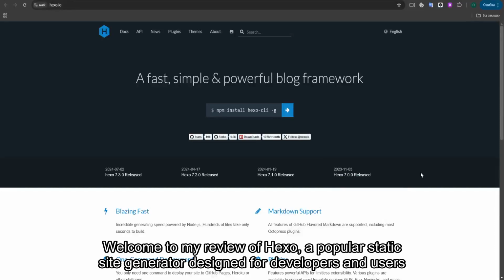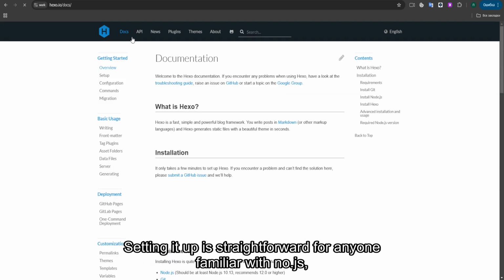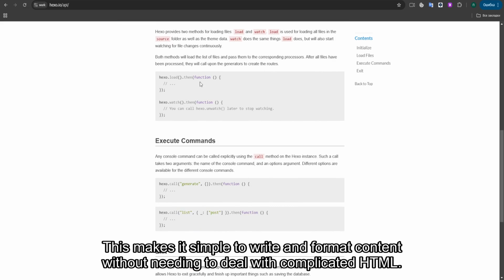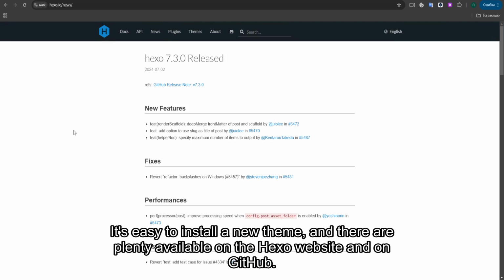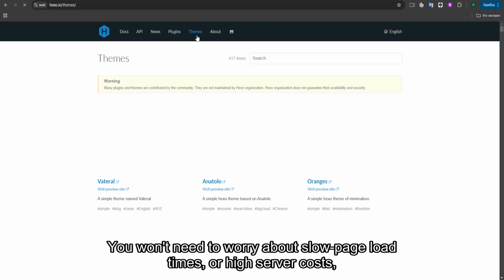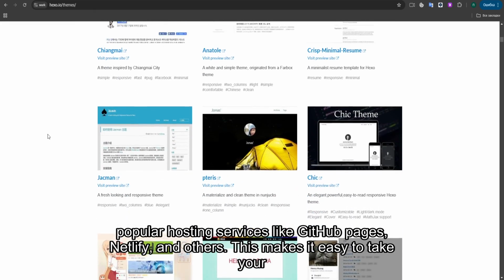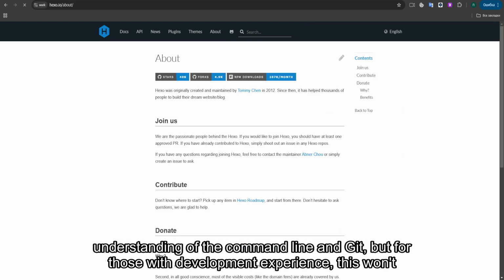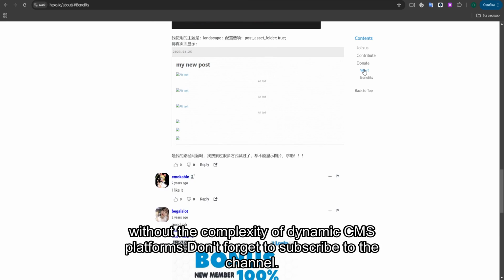Hexo Review: My Honest Experience with This Powerful Static Site Generator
In this video, I’m diving into my honest review of Hexo, a popular static site generator. Whether you're a developer or looking to build a simple, fast website, Hexo offers great flexibility. I’ll walk you through its features, setup process, and performance. Get a closer look at Hexo’s unique capabilities and see if it’s the right choice for your next project.